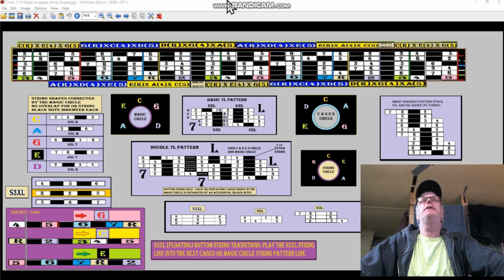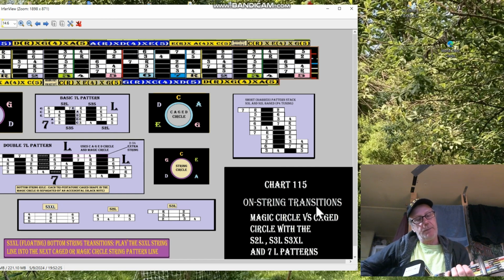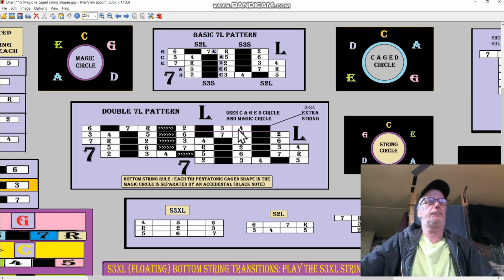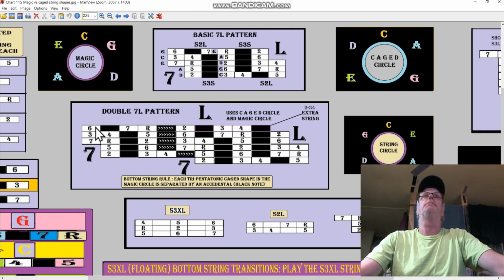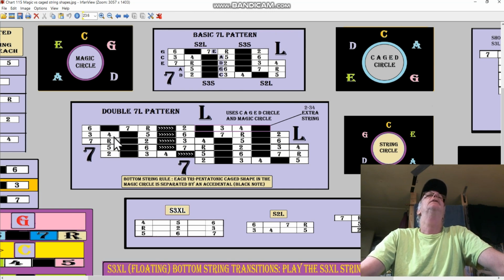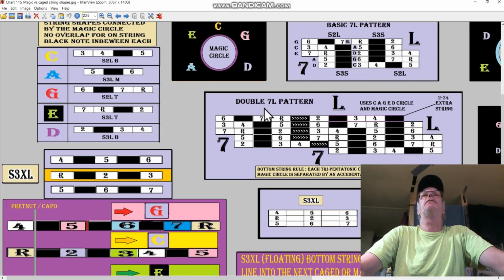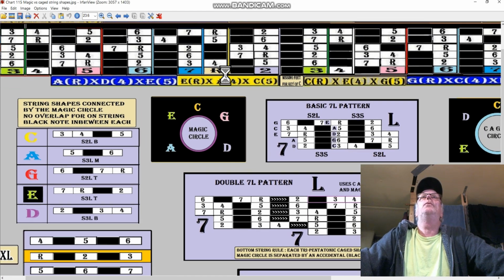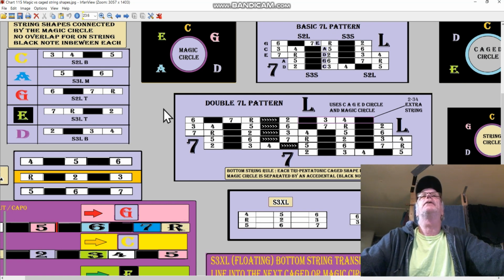Andys Free Guitar Charts Videos Lesson Charts 115 - 117 Part 1 of 5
Chart 115 On-String Pattern Transitions (Horizontally Ascending) by string.

Chart 116: On any String CAGED and Magic circle shapes.

The 3rd Chart of the Trio: (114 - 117) On String Modal Pattern Transitions

Invitation:
To view my latest 3 chart Trio from the new Andys  Guitar Chart Videos
Facebook Group goto:

JUST HIGHLITE THE LINK, RIGHT CLICK AND SELECT "GOTO"